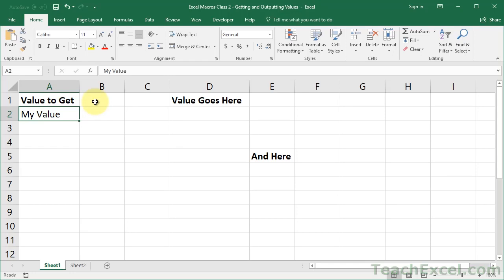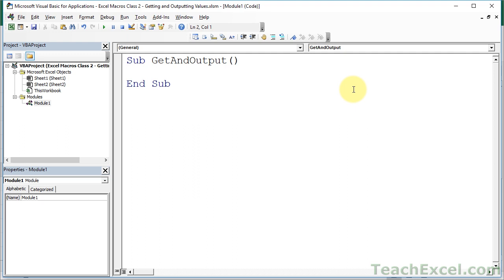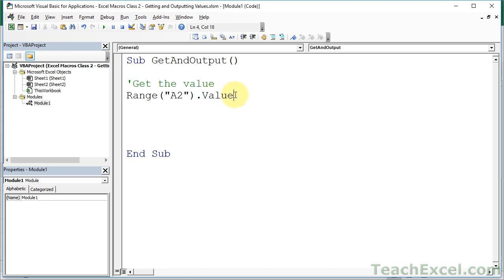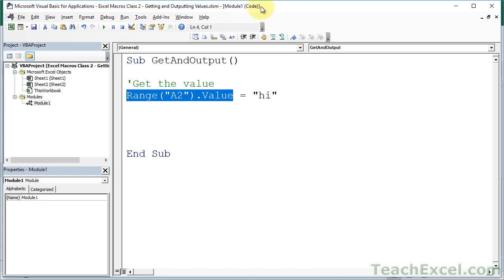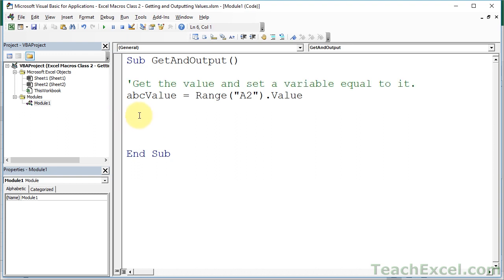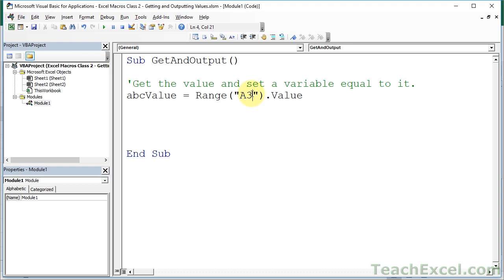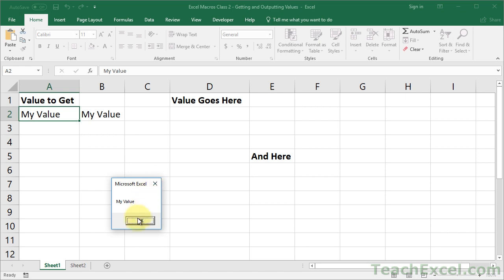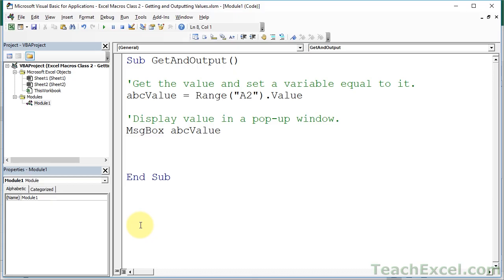Excel Macros Class 2 - Getting and Outputting Data - Workbook Included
Macro Class 2 - Covering how to get data from a spreadsheet, do something with that data, and put it back into the worksheet.

This includes displaying data from a cell in a pop-up message box window.

Topics Covered:
- getting data from a cell into a macro
- putting data into a variable
- putting data directly from one cell to another cell
- using variables to move data around
- using variables to display data in a pop-up message box

TeachExcel.com